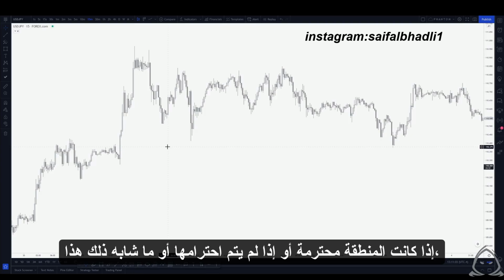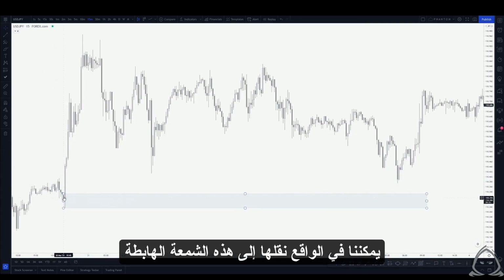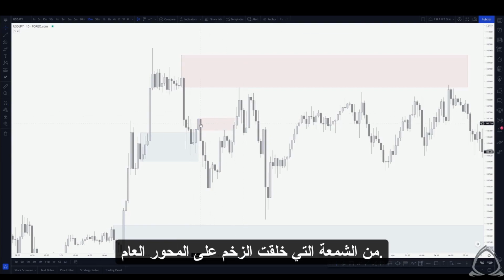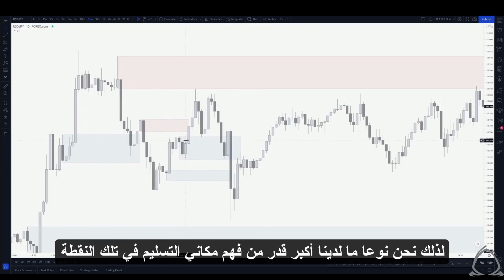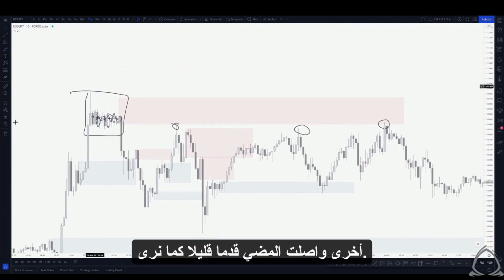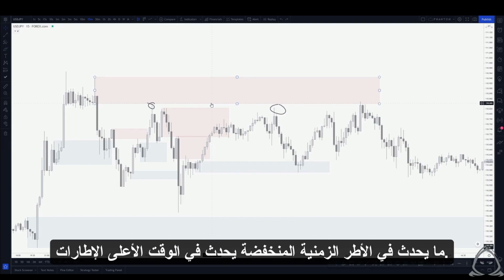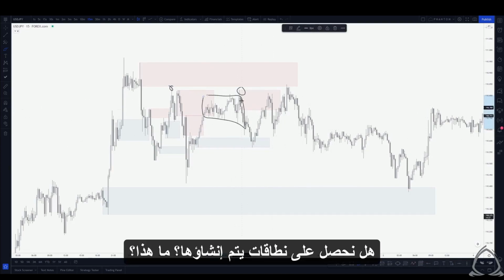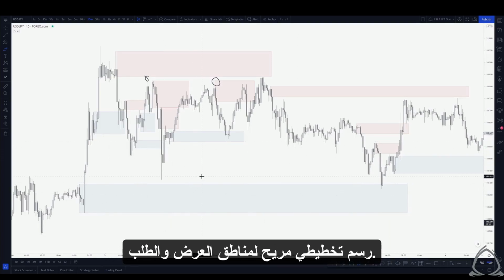الفيديو الاول من كورس التداول القوي (مترجم)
شكر خاص لصديقكم الي قدمه ليكوا ❤️👌
Ahmed Khaled 🇪🇬❤️
لينك الانضمام الي جروب التيليجرام 🔥👇

كود بونص 50%
Binaryforex00

AhmedBinary00